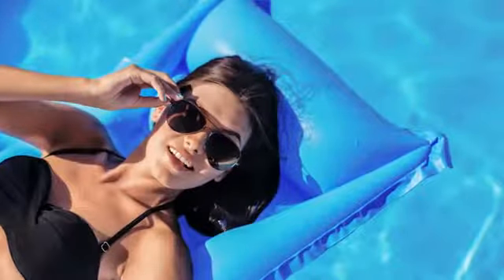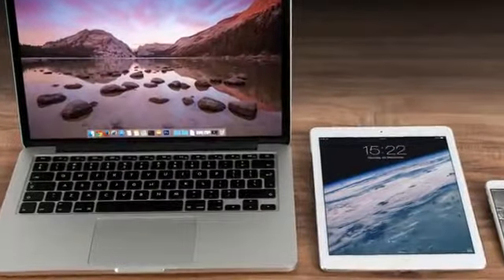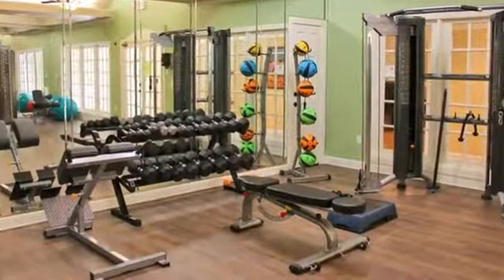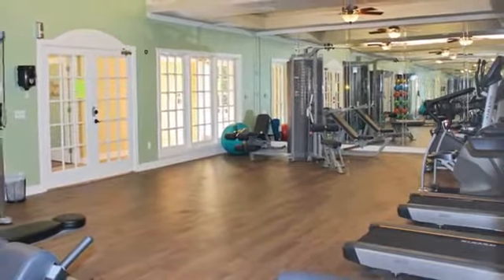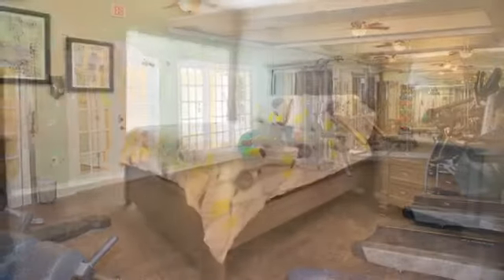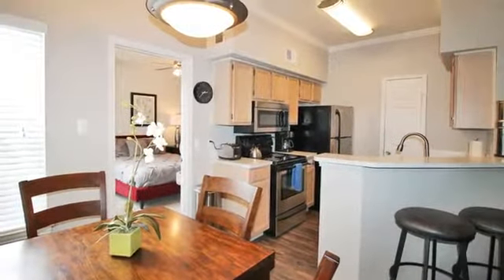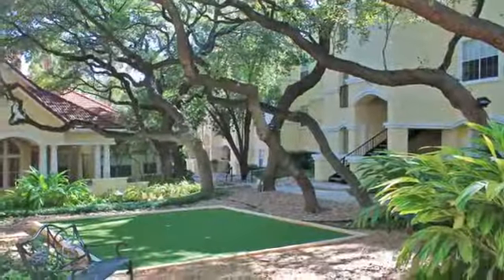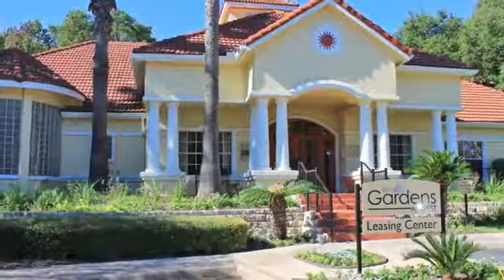Gardens at West - Corporate Housing in San Antonio - Property Details - CorporateHousing.com.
.Gardens at West - Corporate Housing in San Antonio - Property Details - CorporateHousing.com., Availability, pricing and special promotions subject to change daily. Gardens at West offers 1 and 2 bedroom Apartment at 13515 West Avenue San Antonio, TX 78216